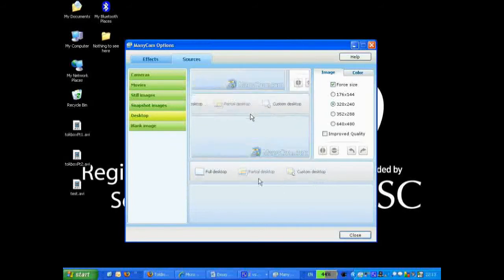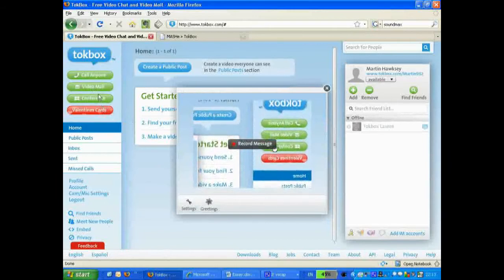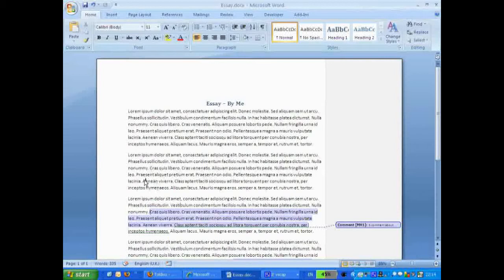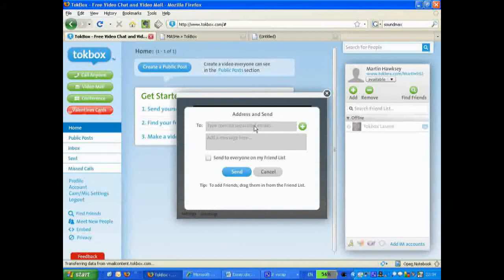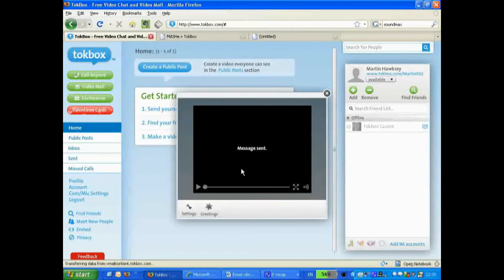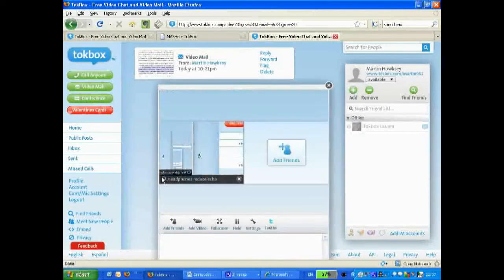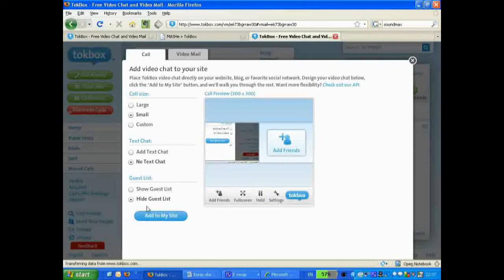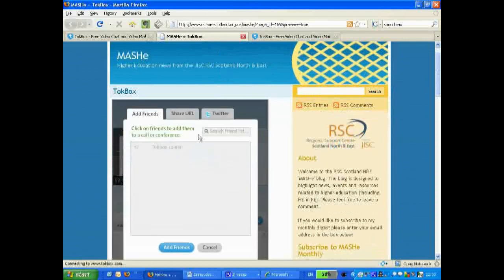Example of using TokBox to deliver video feedback on student submited work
Screencast showing how a free web service called TokBox could be used to delivery video feedback on students work